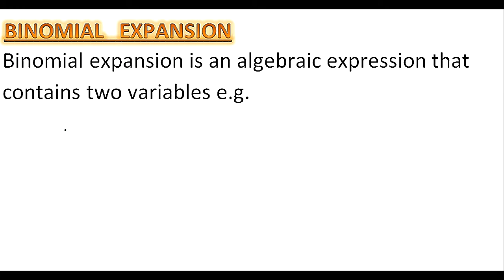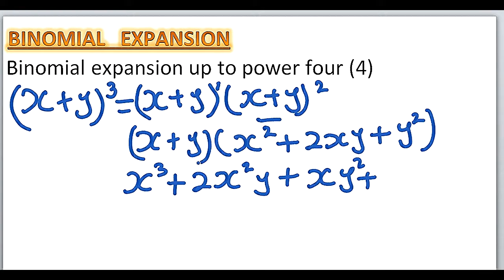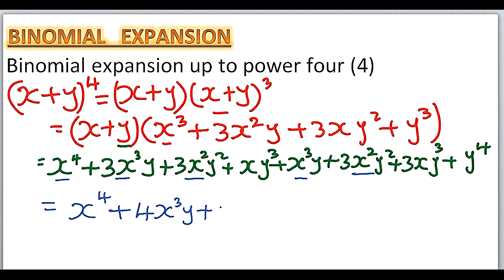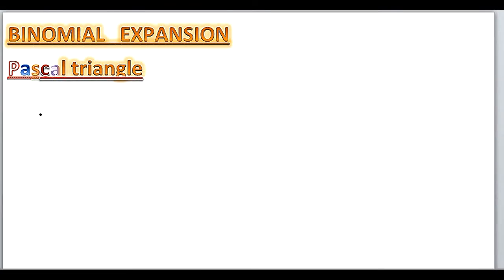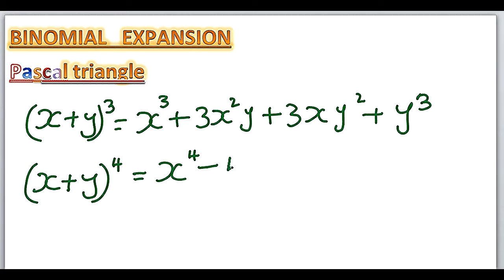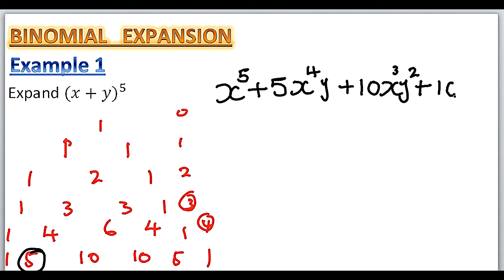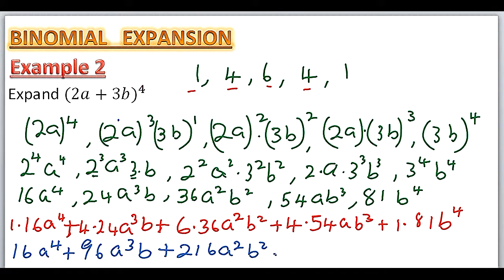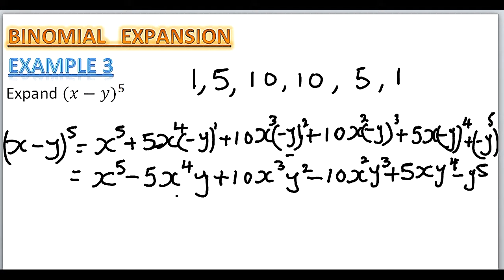KCSE BINOMIAL LESSON 1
BINOMIAL LESSON 2
Kenya certificate of secondary education